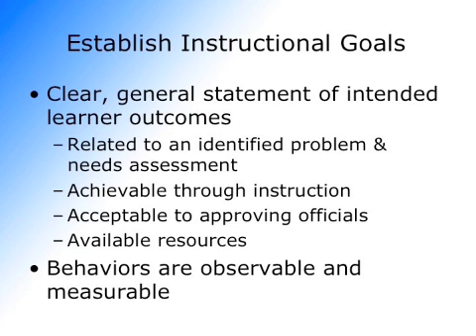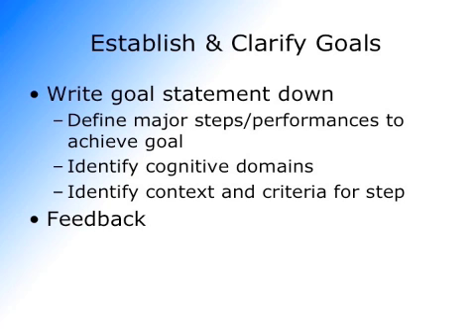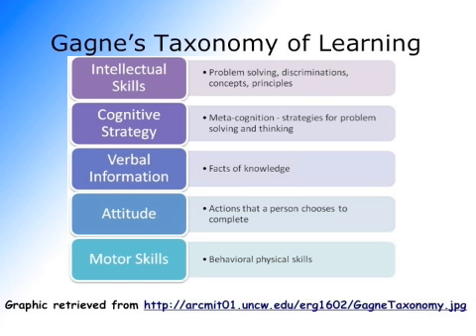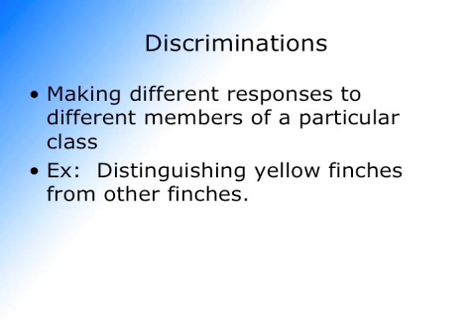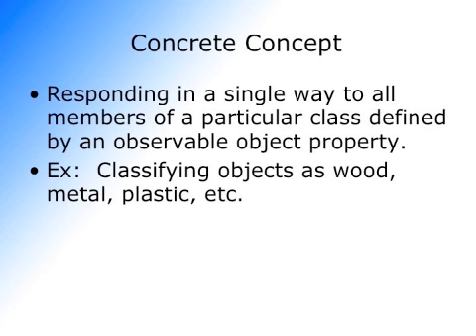ISD 3 SW copy